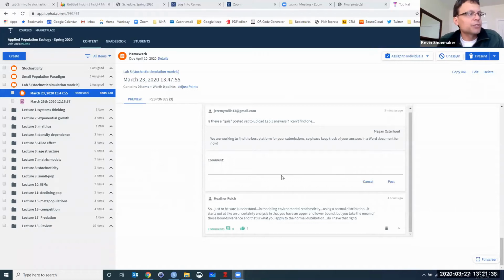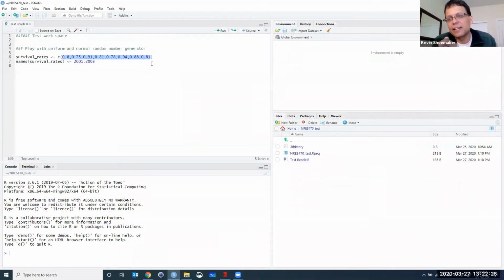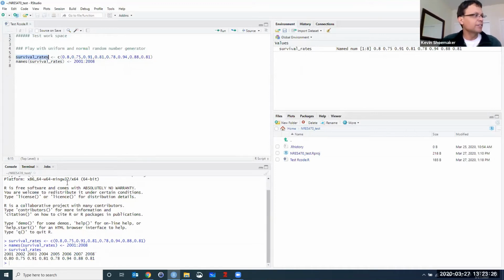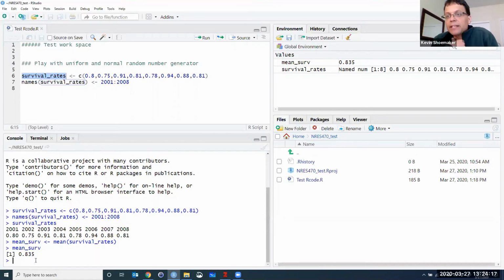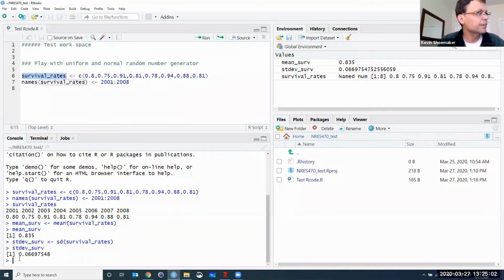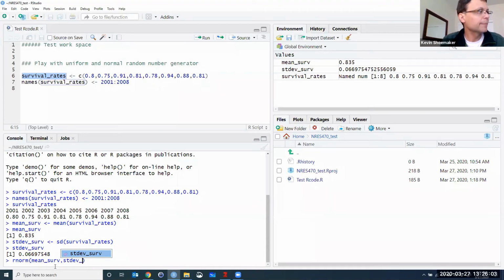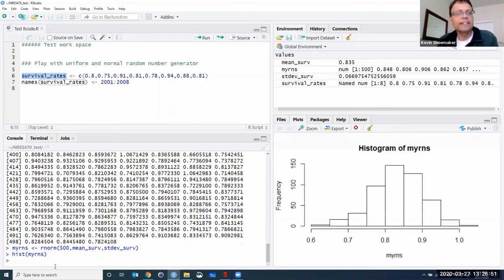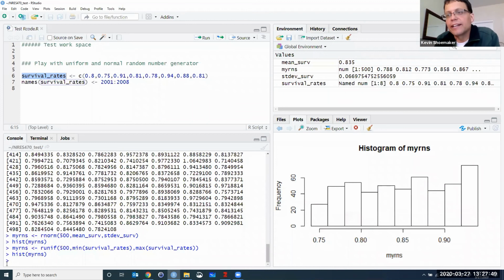Video response to Heather's question